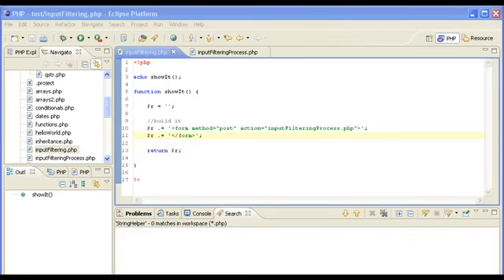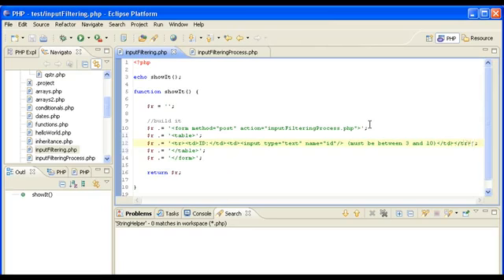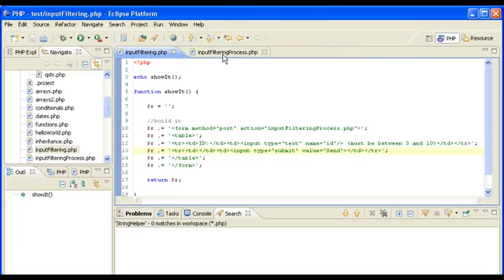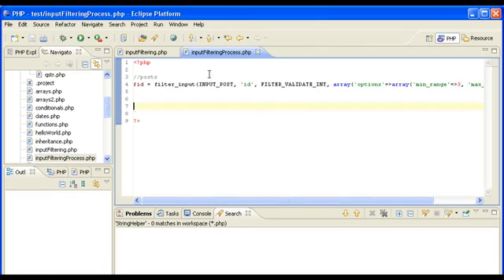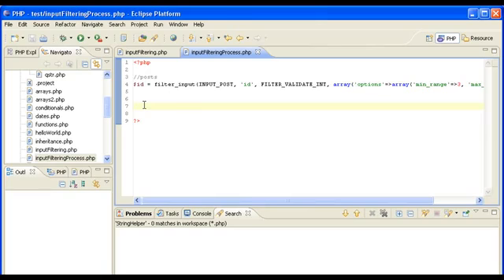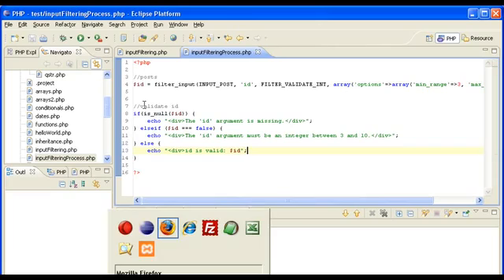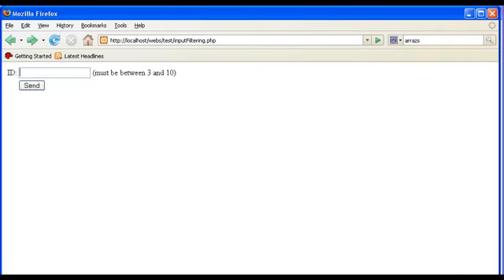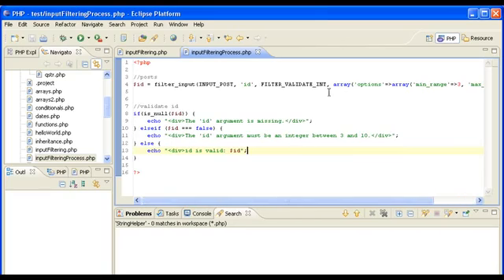Input Filtering Basics 1